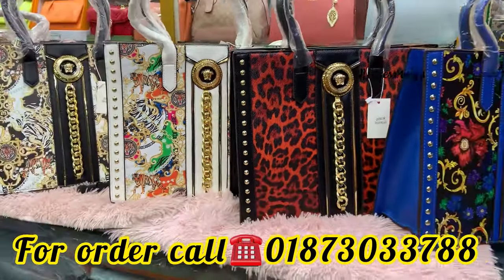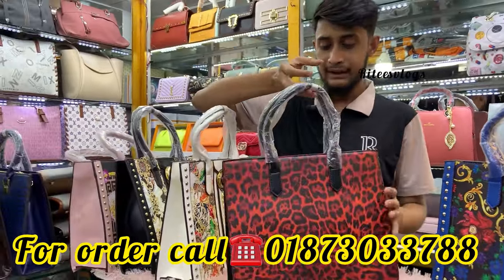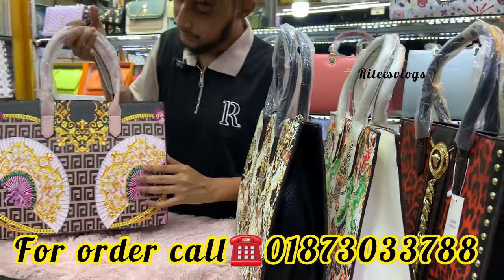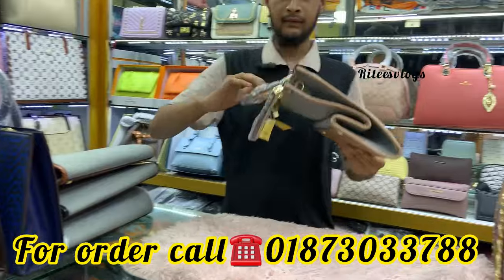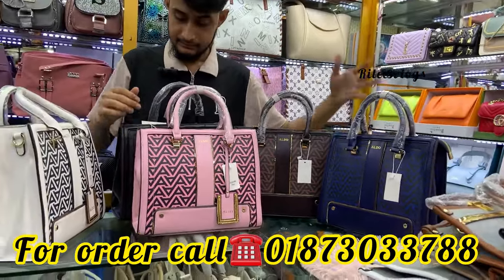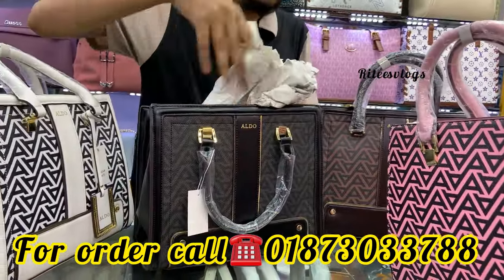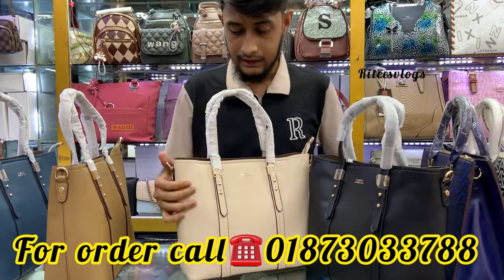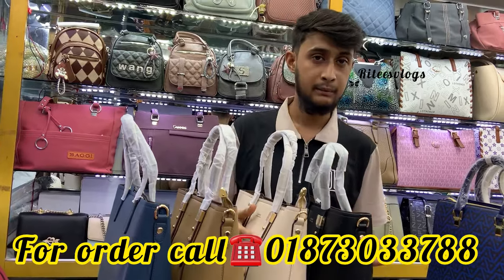৩ ধরনের Extra belt সহ অরিজিনাল চায়না ব্যাগ কম দামে!new bag collection For Eid 2024👜riteesvlogs